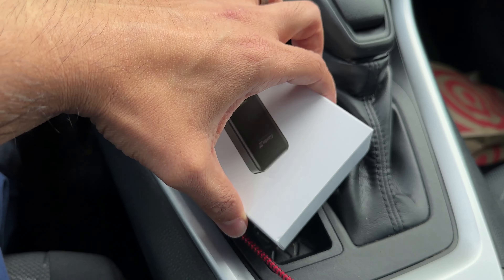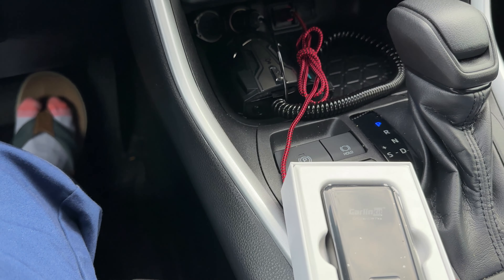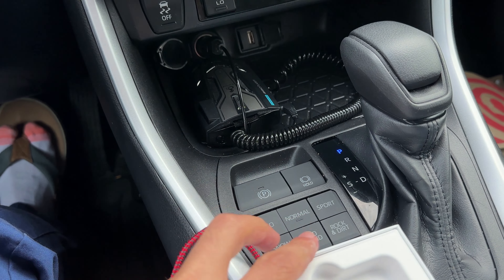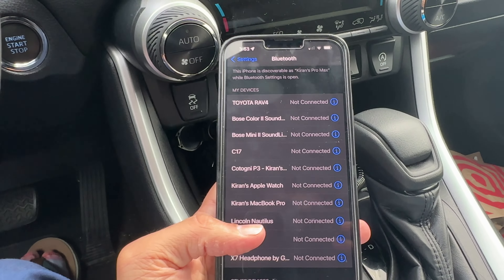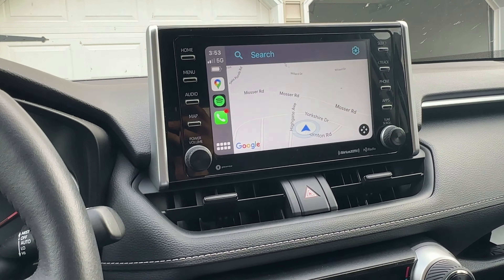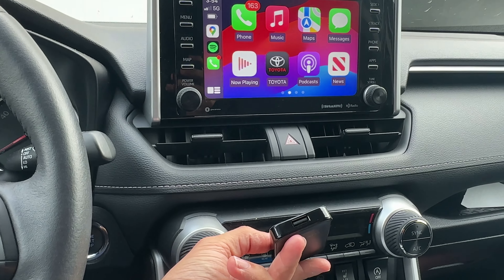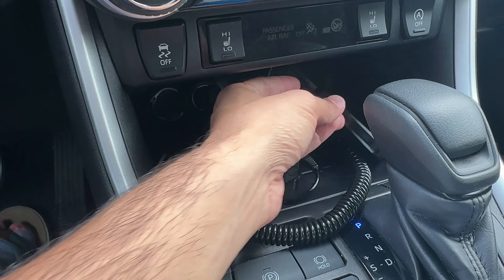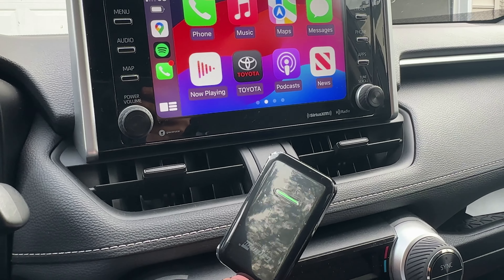Turn Wired Apple CarPlay into Wireless CarPlay - Carlinkit 2023 Apple CarPlay Wireless Adapter